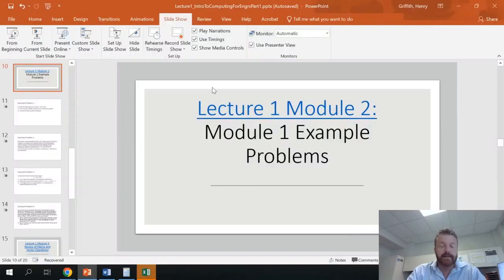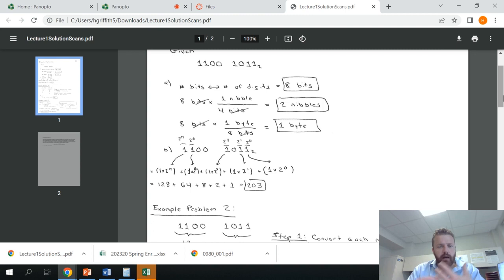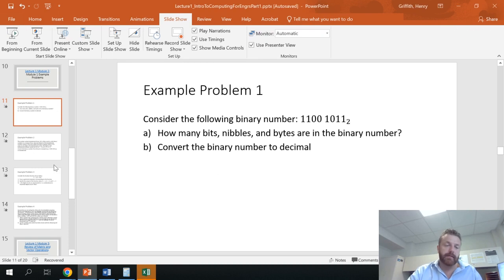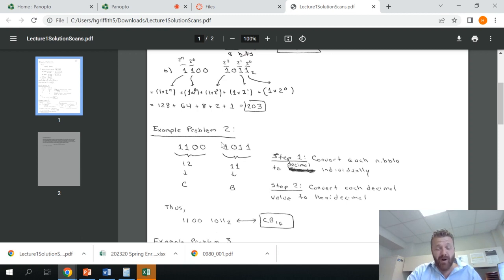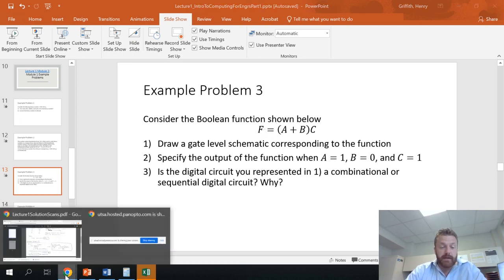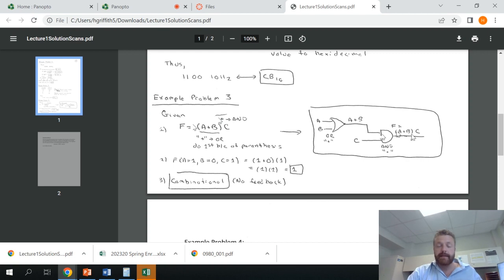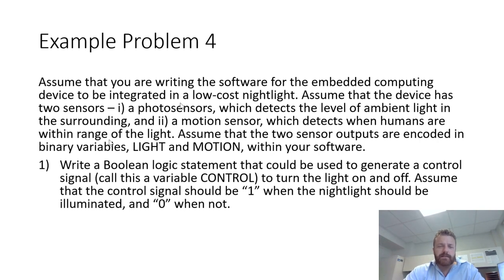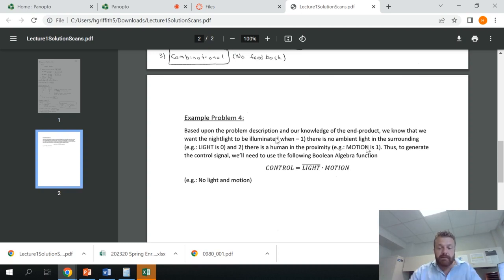Module 2: Module 1 Example Problems